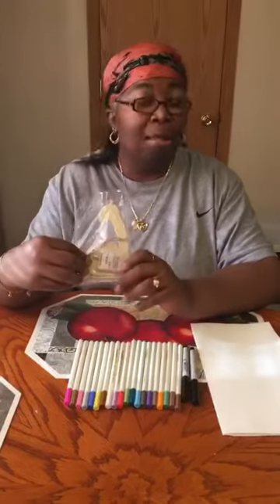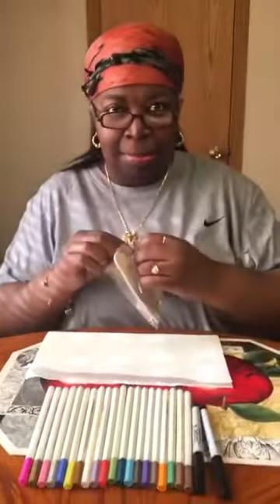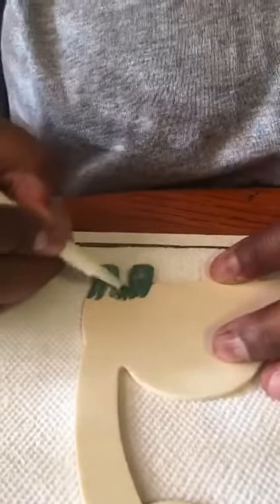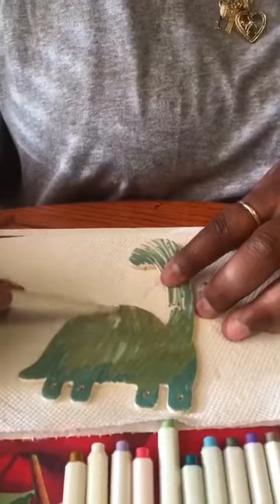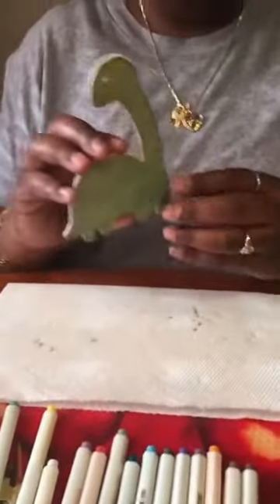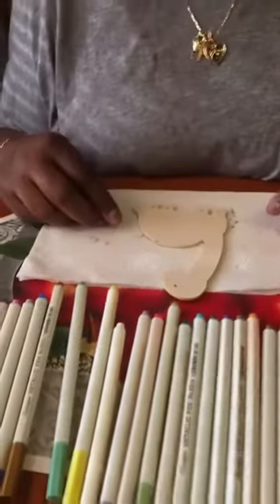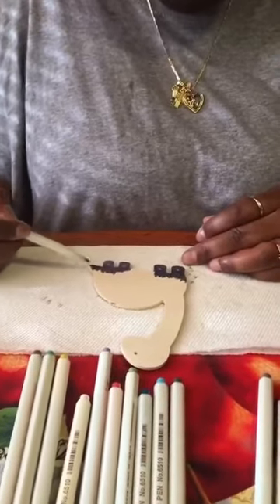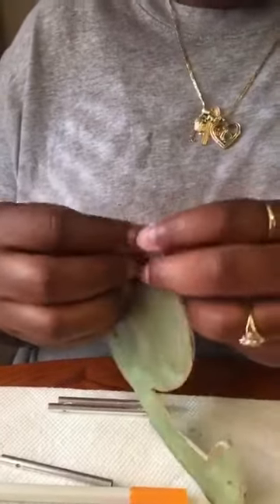Children’s Dinosaur Wind Chime Craft